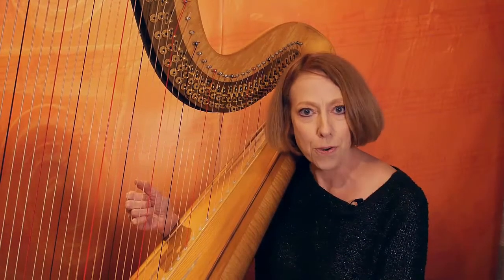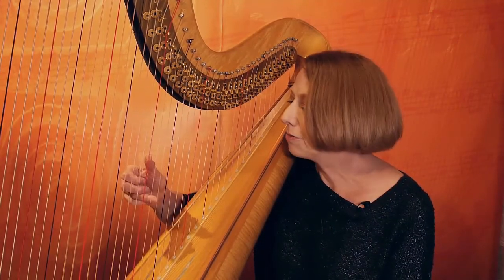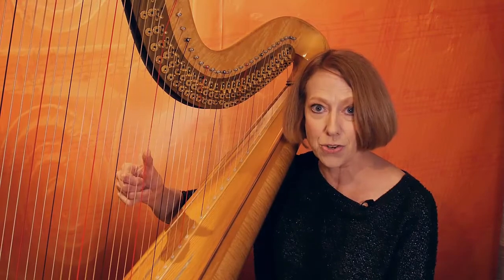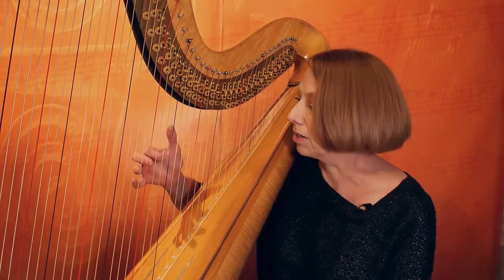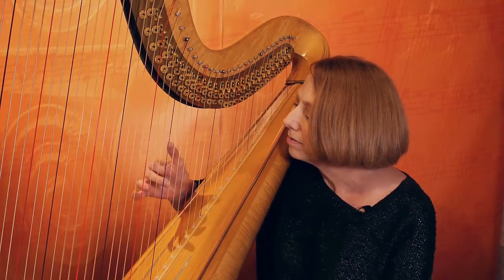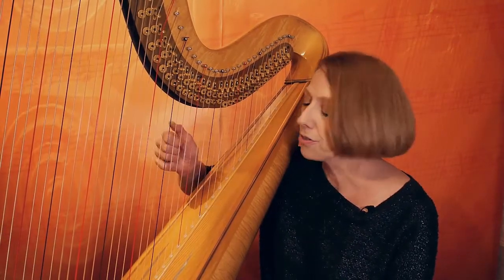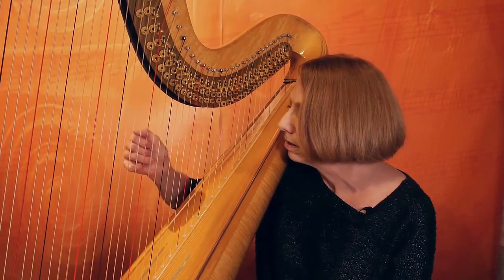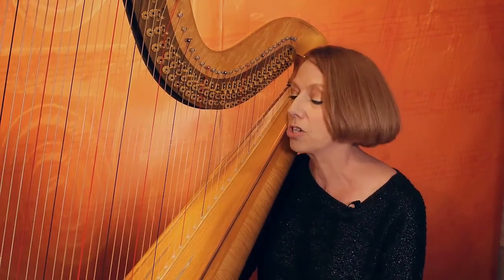Two Fourth Finger Drills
Strengthen your fourth finger with these 2 unusual exercises.